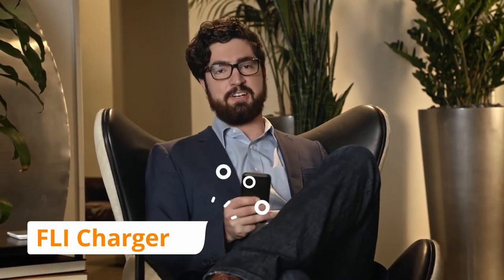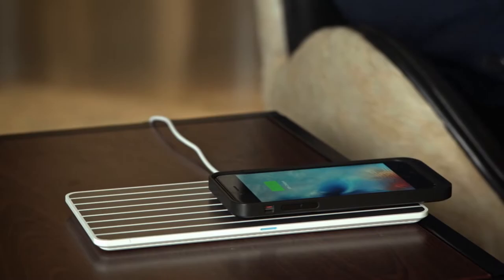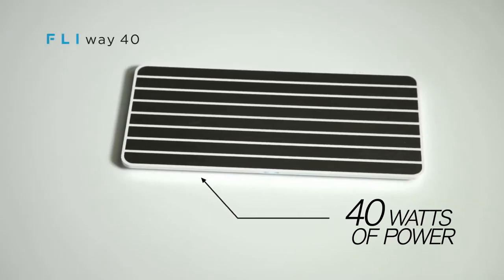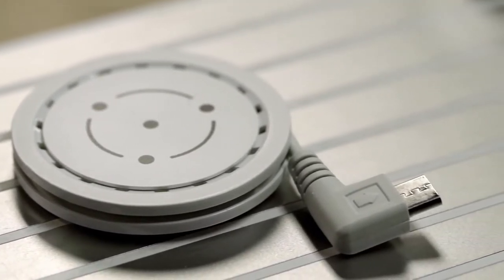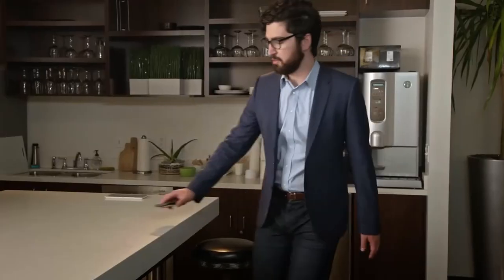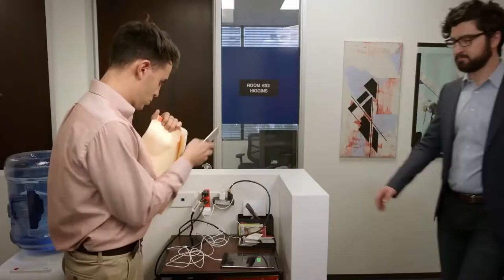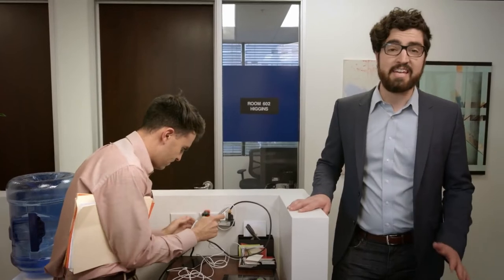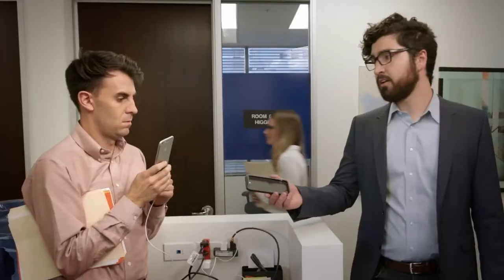AMAZING TECHNOLOGYS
Welcome to the channel where different amazing new technologies around the world are presented to you.
In this video you can find many videos like cool little tools, inventions, DIY, how-to, learn.
TO BUY FROM LİNK:
1-BIRDIE:

2-AİR BY CRAZYBABY:

3-MAYKU 3D :

4-FLI CHARGER :

5-POLYES Q1 :

6-OPTO Air VR :

Have fun
I take into consideration your requests and suggestions, please comment